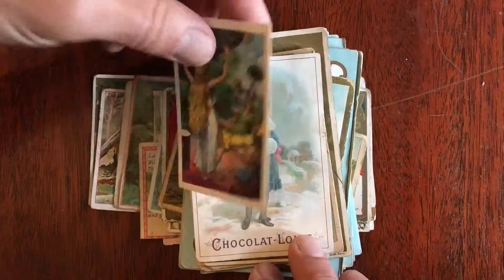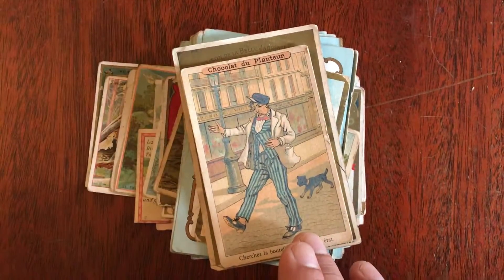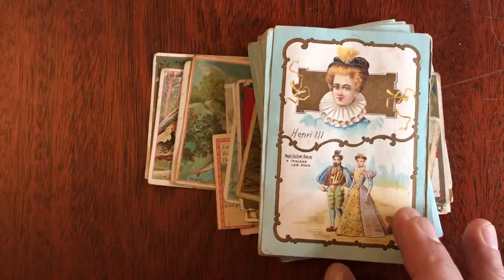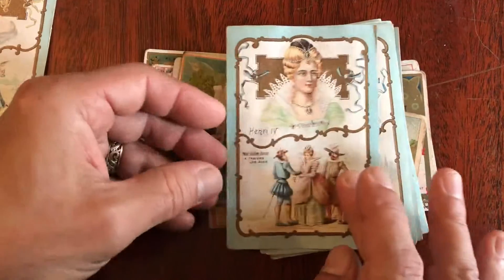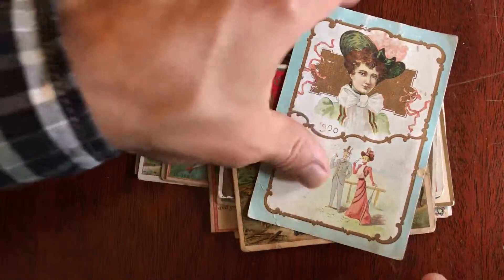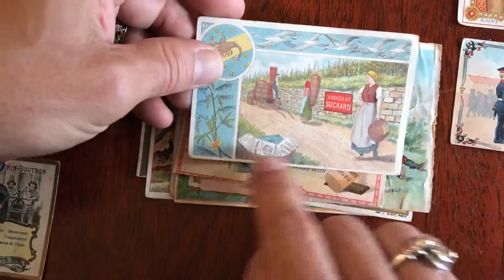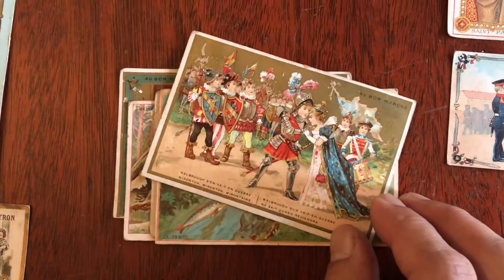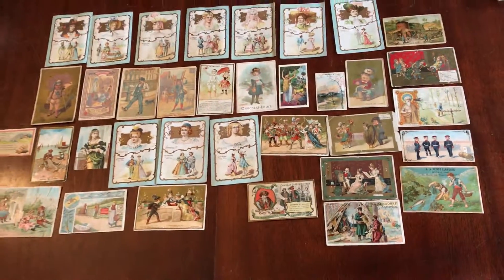European Chocolate chromo trade cards c. 1900-5 era wonderful lot 35 Art Nouveau style advertising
Charming lot of thirty-five (35) early 20th century color lithographed trade cards- many Chocolat Guerin-Boutron chocolate cards.

Most are well handled and show various signs of age, time, some with edge flaws, scuffs, etc.

Cards depict a variety of themes including fashion, royalty, nature, children, &c.

Paris, c.1900-1910. For Parisian companies including Au Bon Marche, A La Petite Glaneuse, Henri Marcu, Tailleur, Grand Maison de Moder, Chocolat de la Compagnie Francaise, Guerin-Boutron, Louit-Freres & Co., Bensdorp Cacao Chocolat, Chocolat Suchard,.

Great lot of early 20th century trade cards with a strong Art Nouveau aesthetic.

Video and scans make each card readily visible re: condition.

Price reflects under $5/ card.

Smallest card measures: 3" H X 2" W.

Largest card measures: 3 1/4" H X 4 3/4" W.

[V1506].